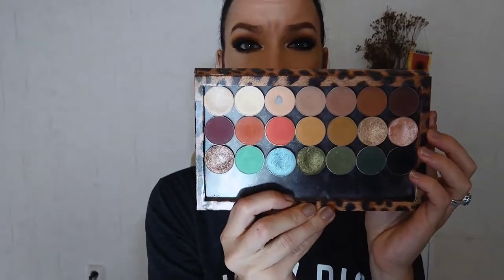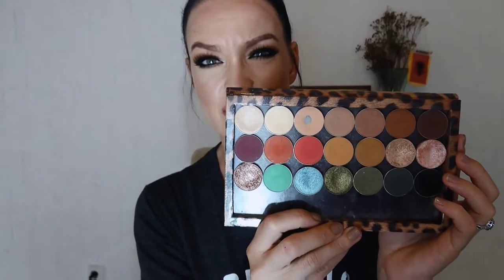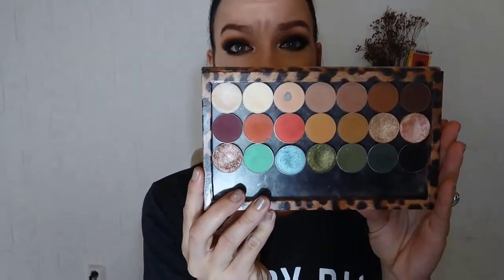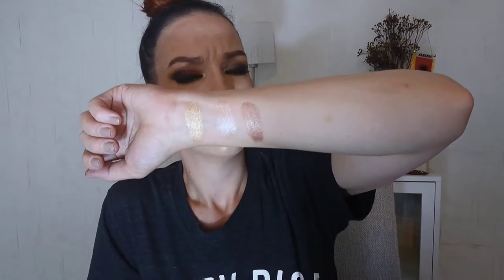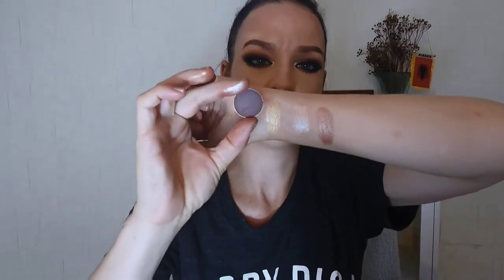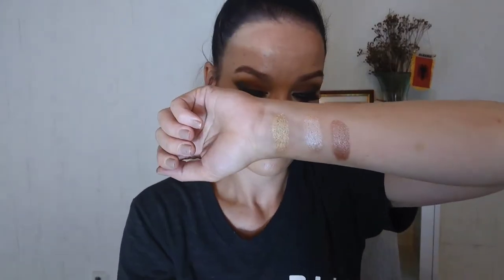MY FAVORITE MAKEUP GEEK EYESHADOW SWATCHES!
There Are my ride or die Colors from makeup geek!

Rapunzel
Mirage
Peach smoothie
Creme brulee
Frappe
Cocoa bear
Americano
Cherry cola
Morocco
Poppy
Chickadee
Desert sands
Magic act
In the spotlight
Grandstand
Dragonfly
Pegasus
Jester
Dirty martini
Enchanted forest
Corrupt